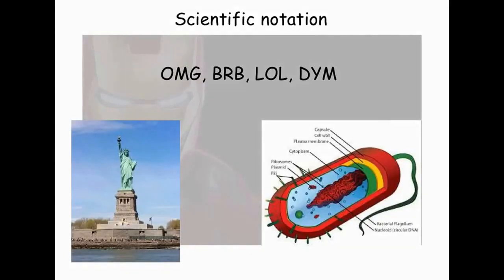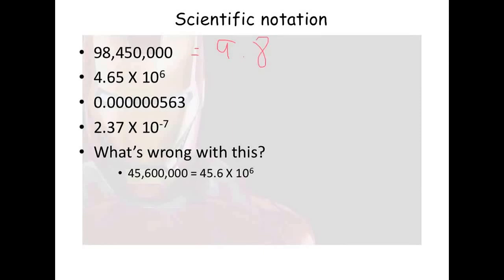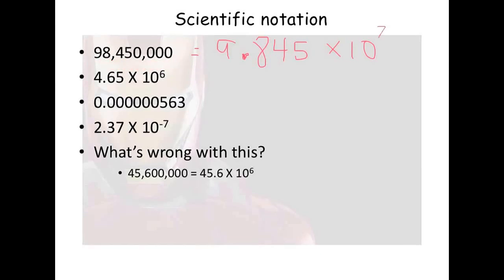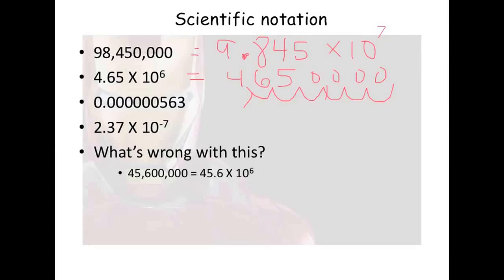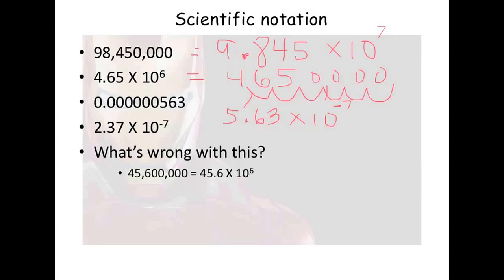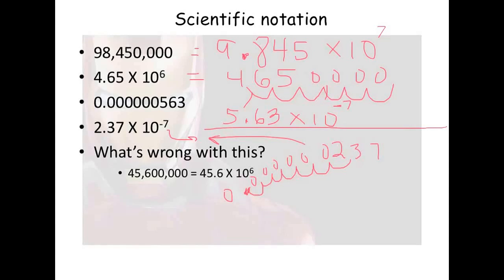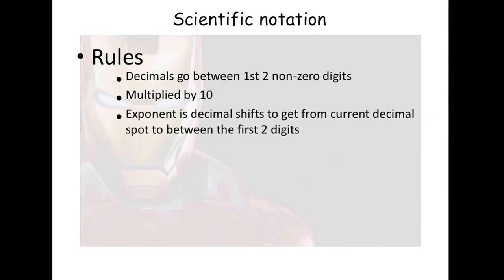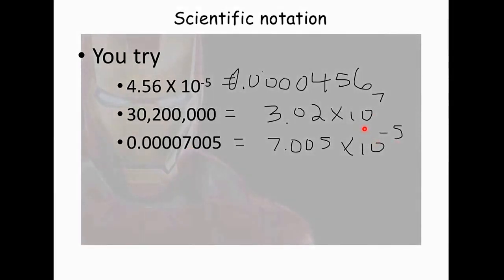Chapter 7 part 2 Scientific notation